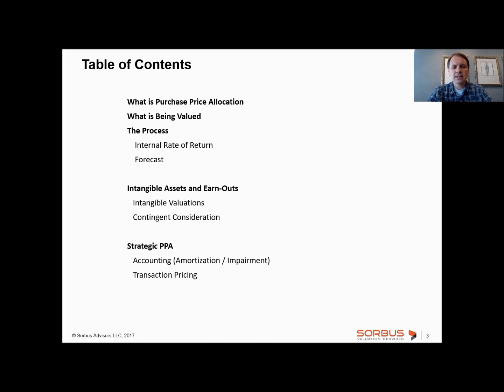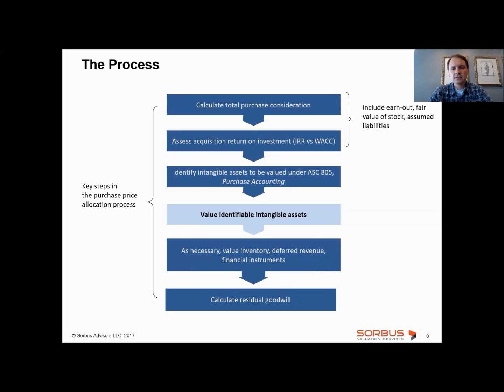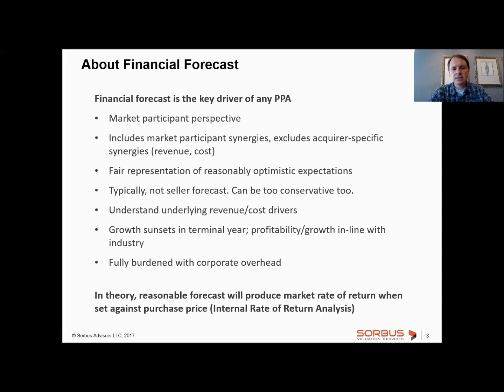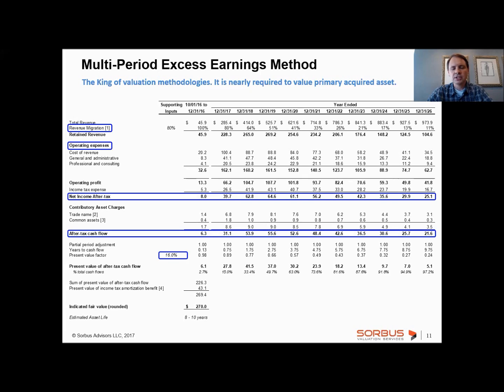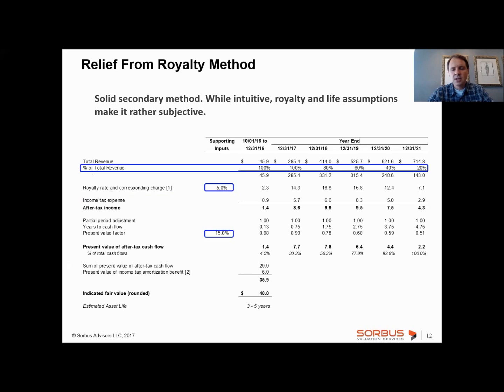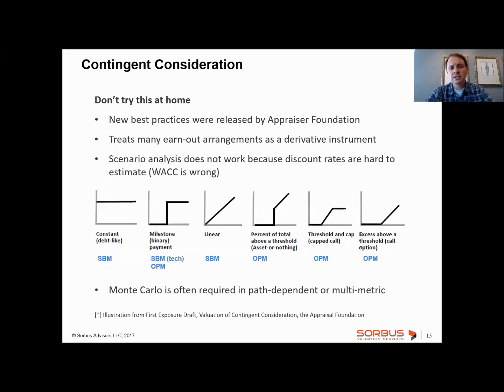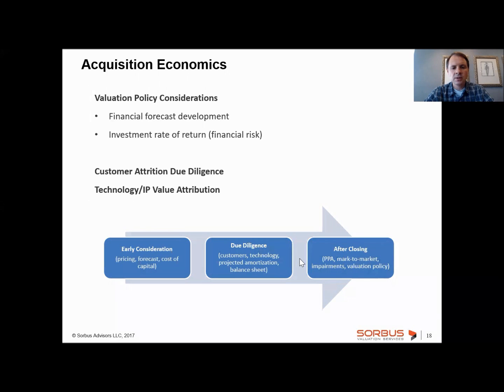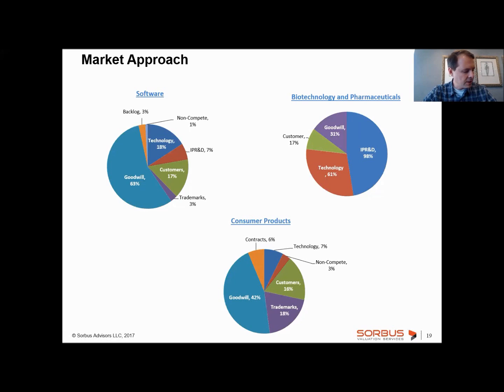Valuation Of Intangibles Webcast (ASC 805) SORBUS